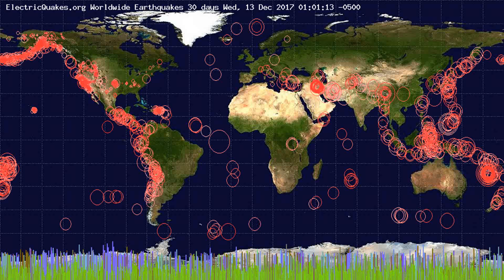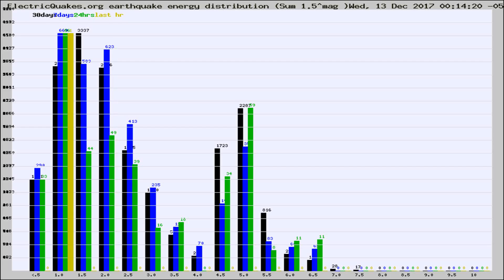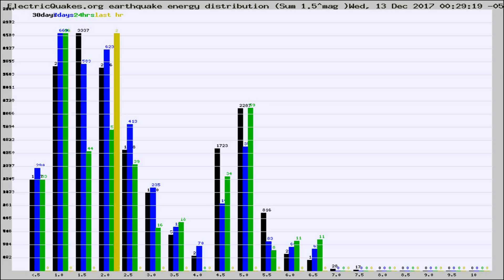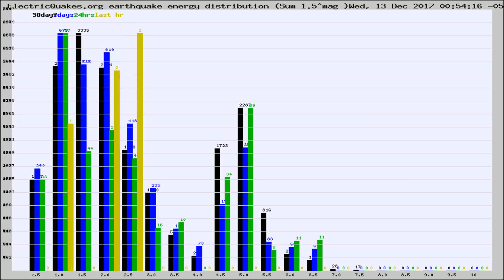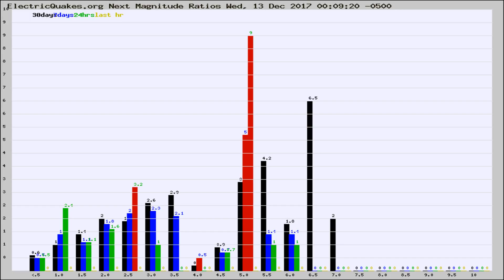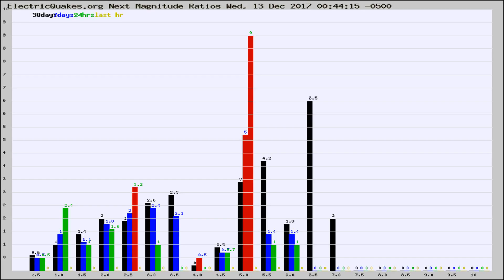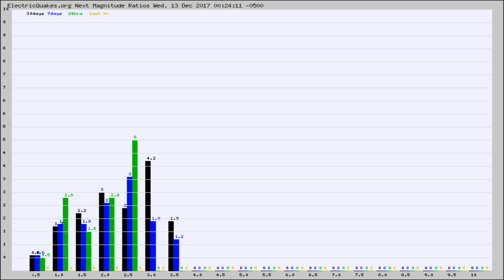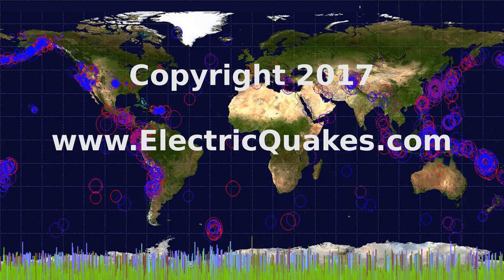Todays_Hourly_World_Earthquake_Statistics_from_ElectricQuakes.org_12-13-17+01:02:01